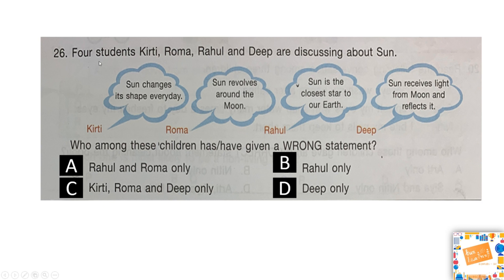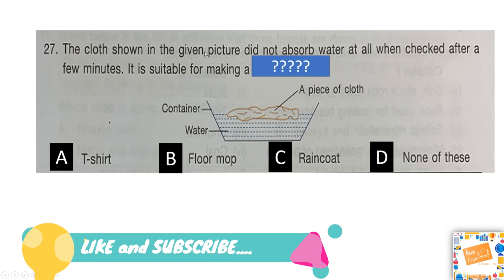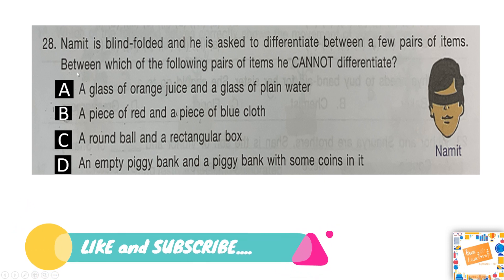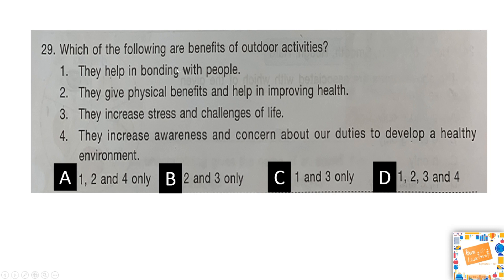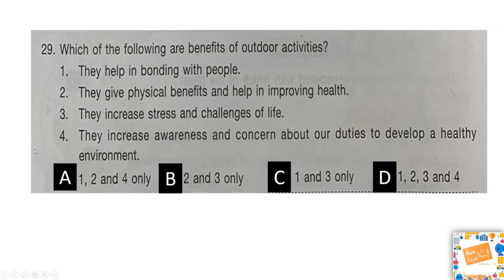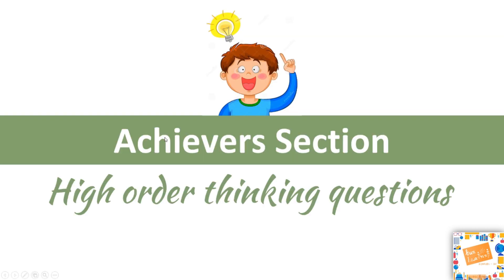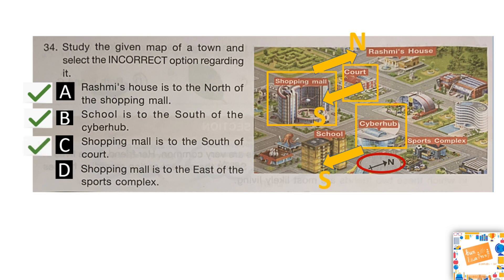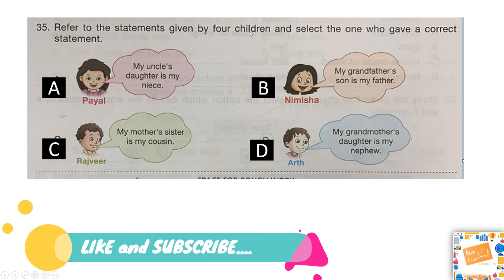Science Olympiad - Grade 2 - 2019 Question paper (PART 2) with Answers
This video discusses the recently conducted Science Olympiad - Grade 2 question paper - set A. It has the answers explained.

has the first 25 questions solved.

The 2nd part that is this video e xplains the remaining 10 questions.